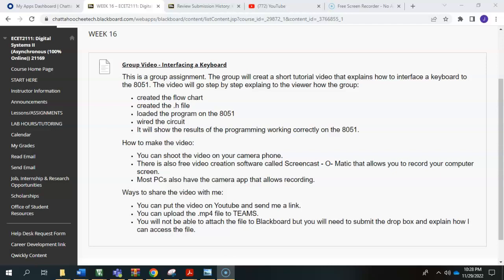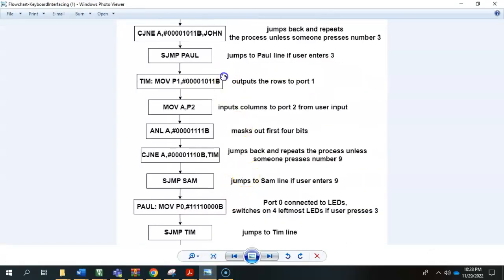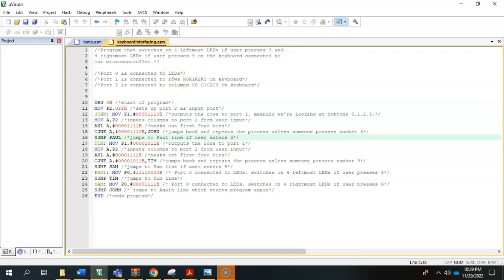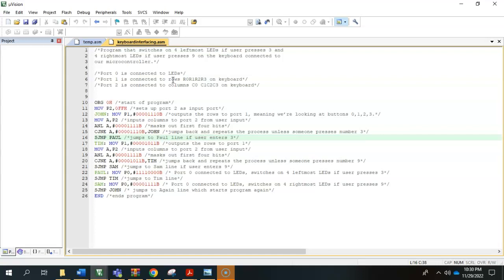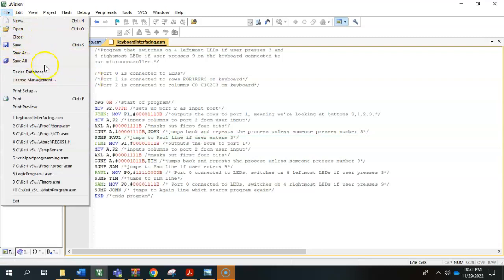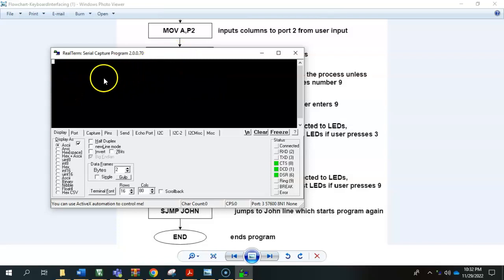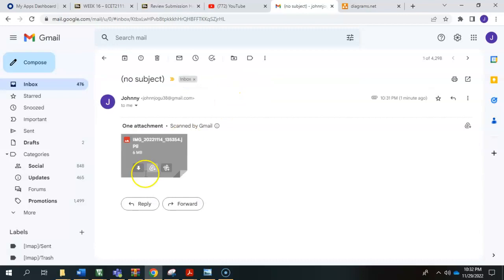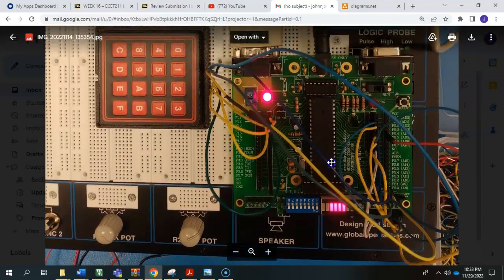Group Video - Interfacing a Keyboard